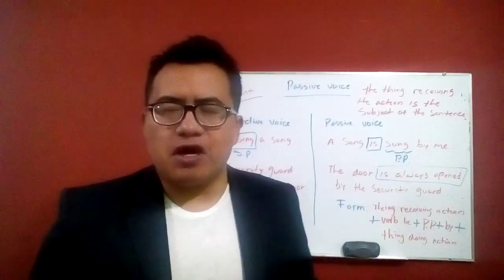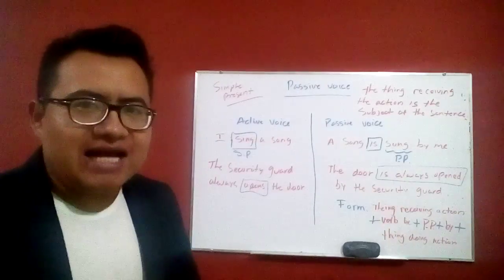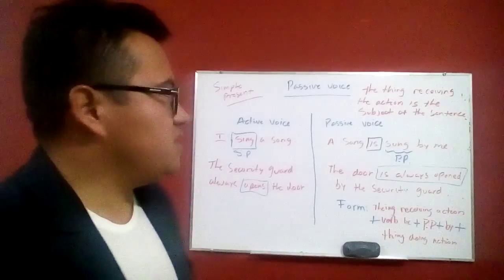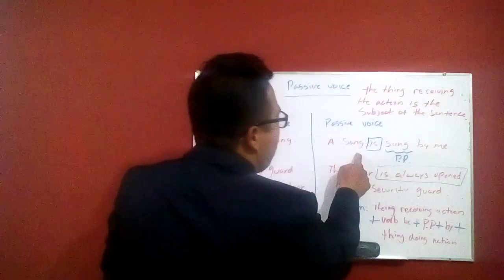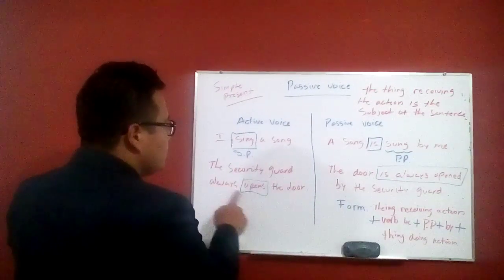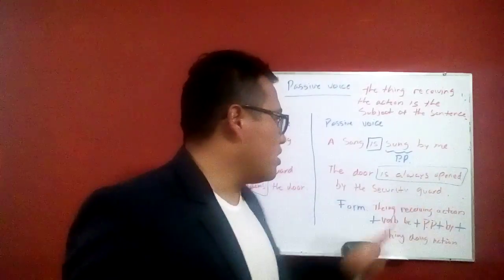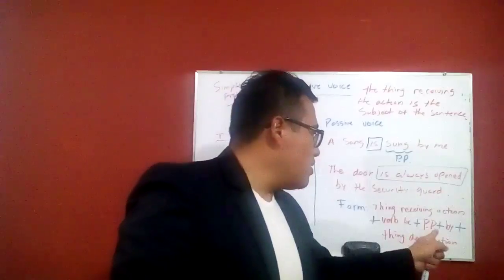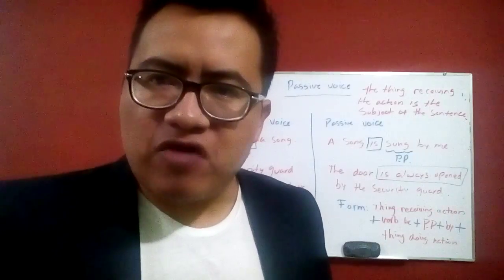Passive voice simple present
¿Sabias que si tu no hablas inglés le das la oportunidad alguien más a que se lleve tu dinero?

En PE tenemos maestros Americanos y Mexicanos expertos en el idioma inglés.

Lindavista, Ciudad de México
Cursos individuales y grupales hasta la comodidad de tu casa u oficina.
Checkup sin costo alguno
Info: 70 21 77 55